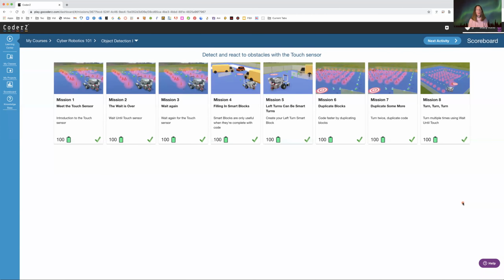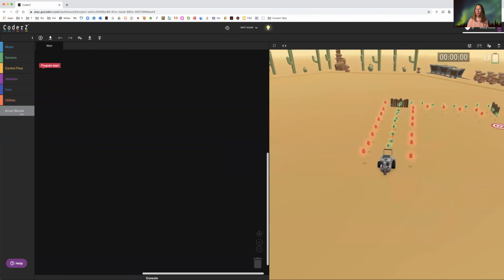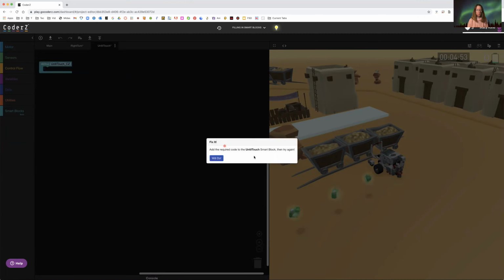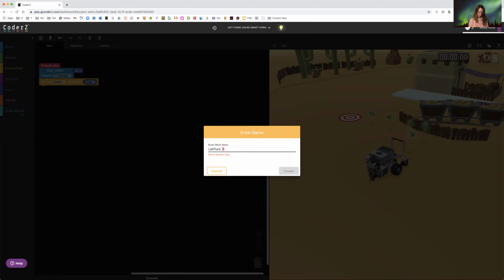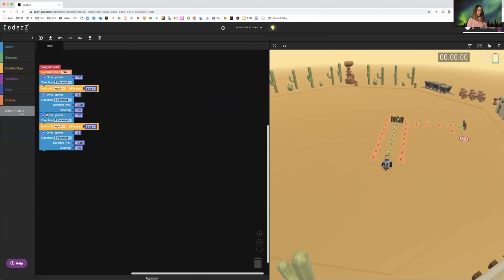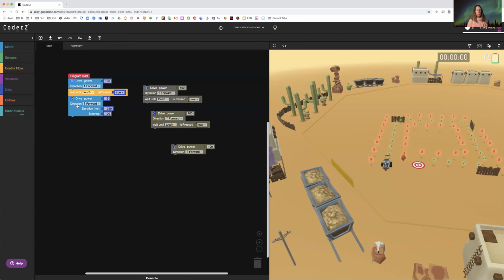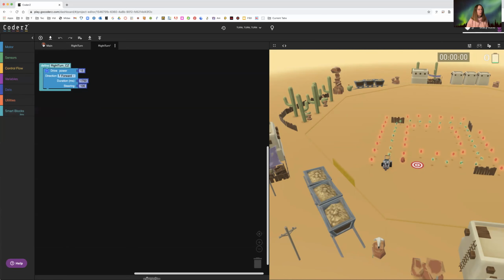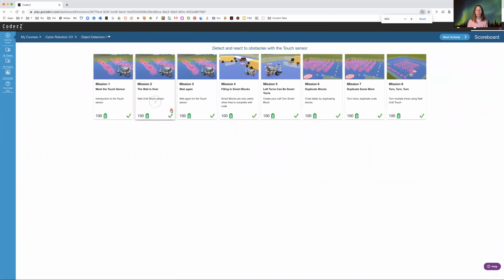CoderZ - Object Detection I Tutorial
Ms. Kline explains how to solve the Coder Z Object Detection I missions.
Before you watch the video, please try it on your own!
Don't be afraid to make mistakes and try different things to solve the problems!
Click on the light bulb for tips.
Click on the Help button for additional help.
You may work with a classmate or ask Ms. Kline for help as well.
As you struggle with a problem, you become better at problem-solving!